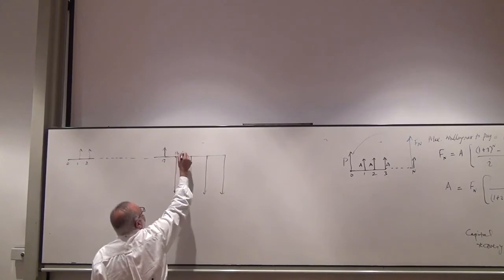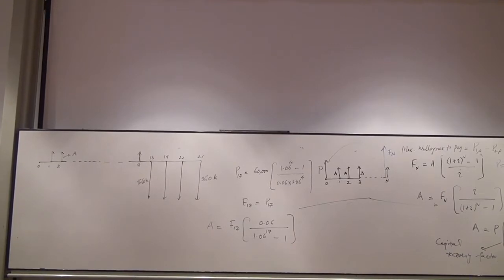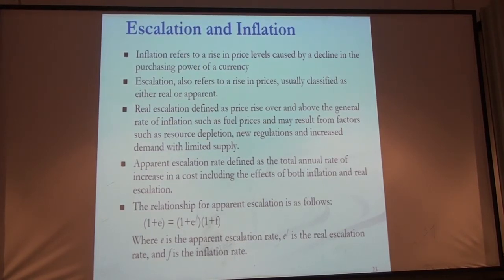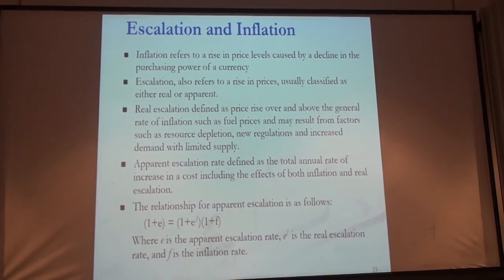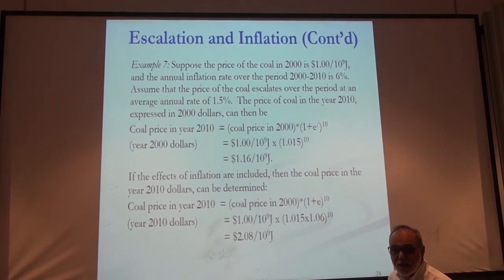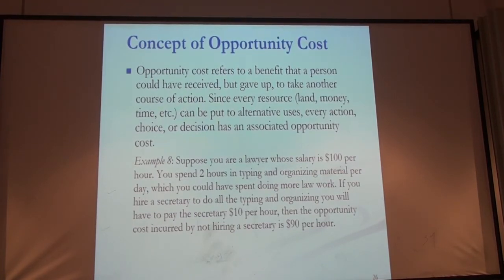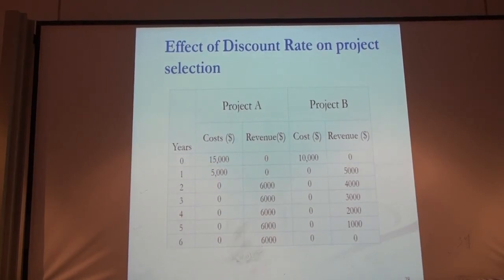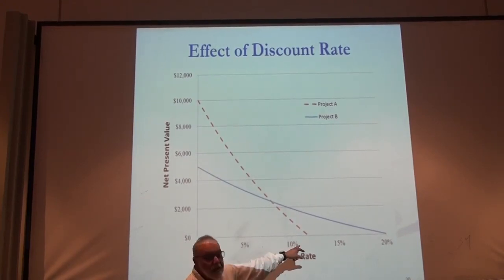05 Cost Accounting